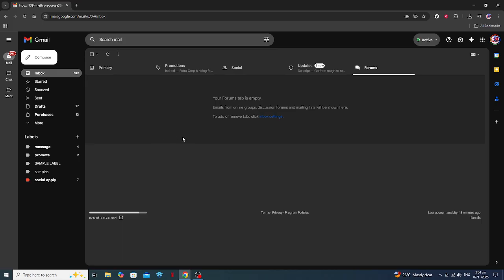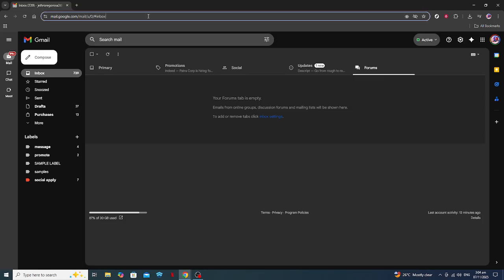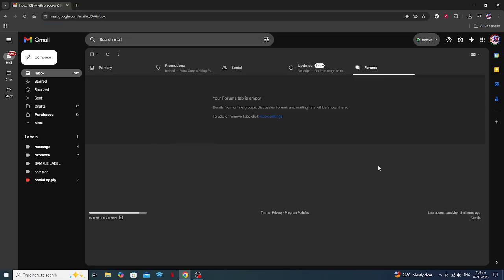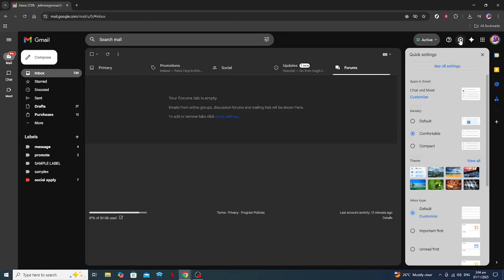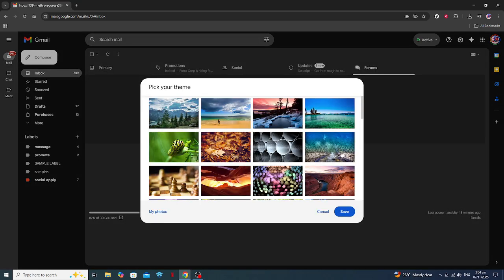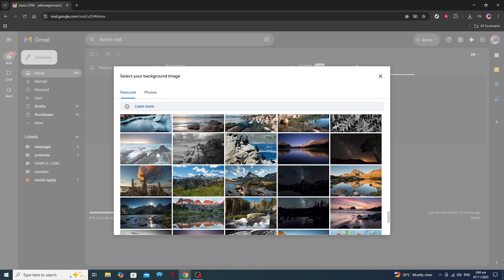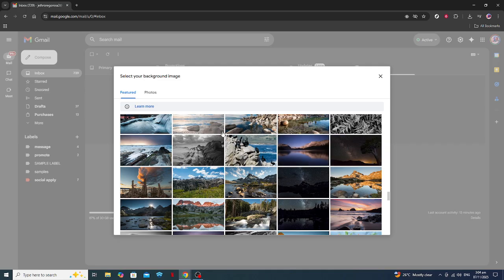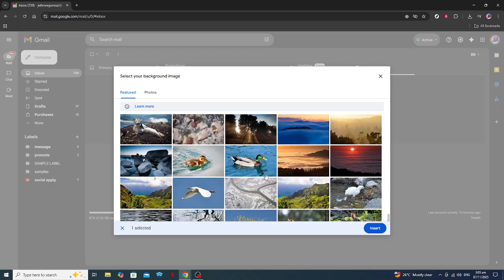How To Set Your Own Picture In Gmail Background Theme [2025 Guide]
In today's video we cover: Gmail background, set Gmail theme, customize Gmail, Gmail picture, email customization, Gmail tips, personalizing Gmail, Gmail design, change Gmail wallpaper, email background, Gmail settings, Gmail tutorial, Gmail help, email themes, set background image, Gmail personalization, visual email, Gmail interface, email design tips

-Google Drive
-Google Meets
-Google Sheets
-Google Chrome
-Google Forms
-Google Gmail